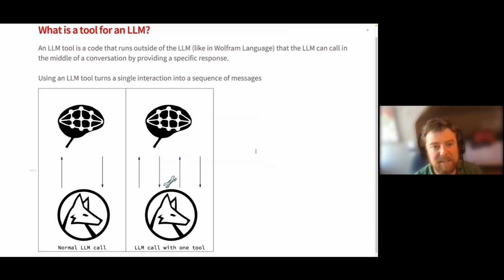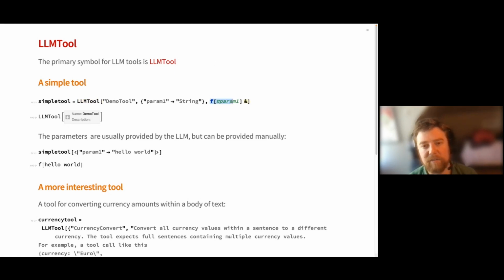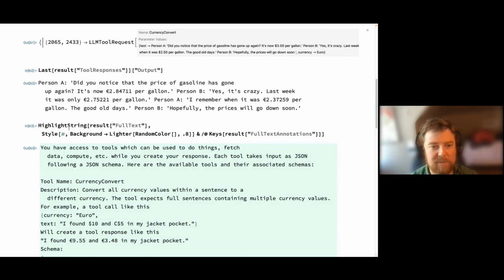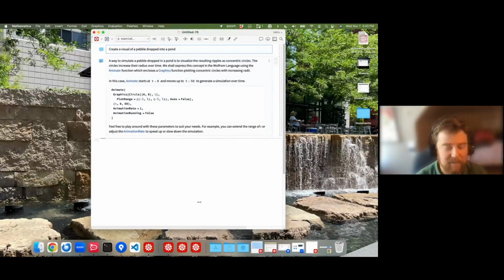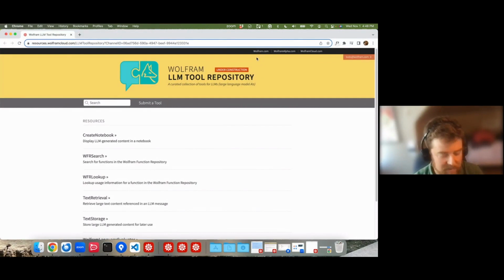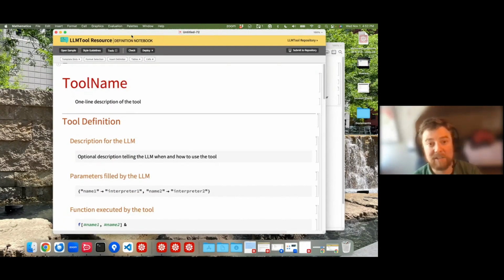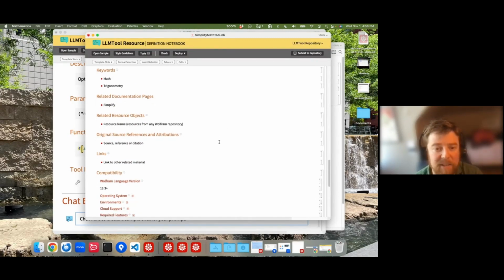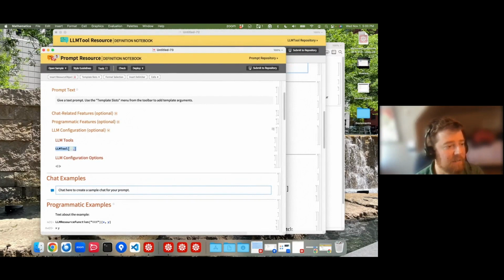LLMTools and the LLMTool Repository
LLM tools are a powerful part of how LLMs are being integrated into Wolfram Language. Tools allow developers to take advantage of the distinct strengths of both Wolfram Language and LLMs. In this talk, I will discuss what an LLMTool is, show how to create them and use them and show Wolfram's new LLMTool Repository.